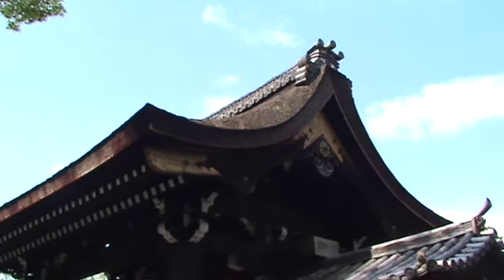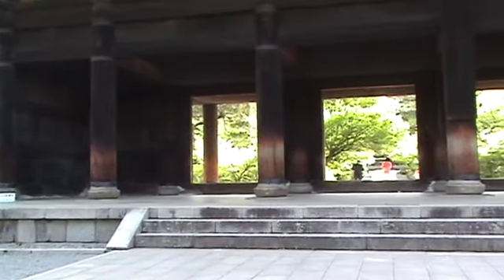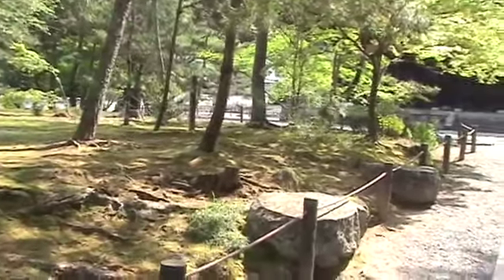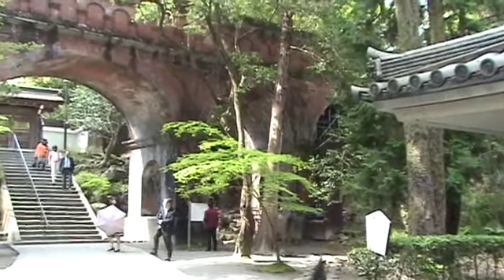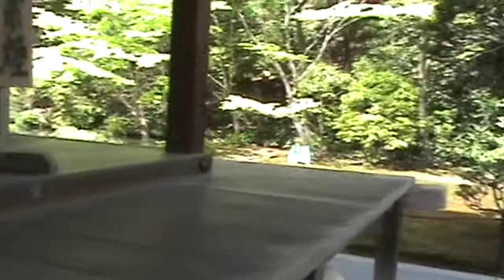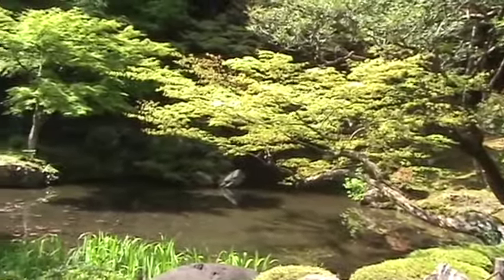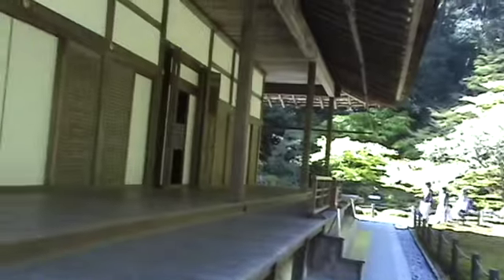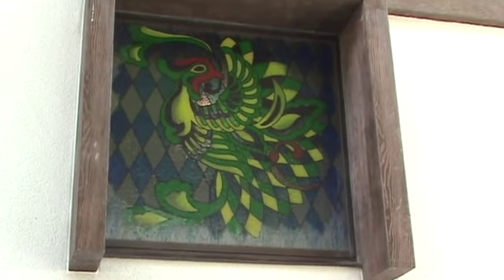076 Japan: Kyoto 9: Nanzen-ji Temple, aqueduct SD 480p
00:00 INTRO: *** Nanzen-ji Temple & Garden Complex
05:05 * Aqueduct:  large brick, Meiji Period (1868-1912)
05:25 ** Nanzen-ji Temple